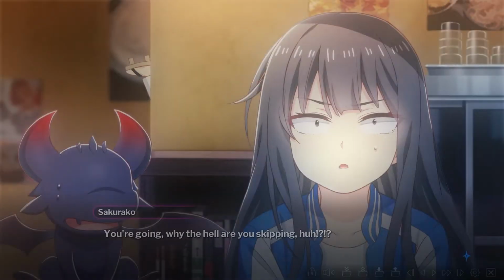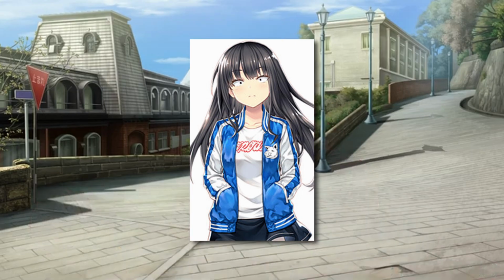5 Distinct Eye Types in Visual Novels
Text boxes are integral parts of visual novels
Two text box formats are well known across the visual novel community,
NVL and ADV
These two have become the dominant styles and are often positioned as polar opposites in what they set out to achieve.
 And we'll talk about the demise of NVL-styled visual novels.

timestamps:
0:00 Intro
0:16 Definitions
2:07 吊り目
2:40 垂れ目
3:28 ジト目
3:54 細目
4:44 三白
5:14 四白